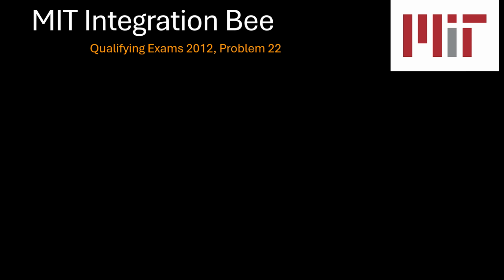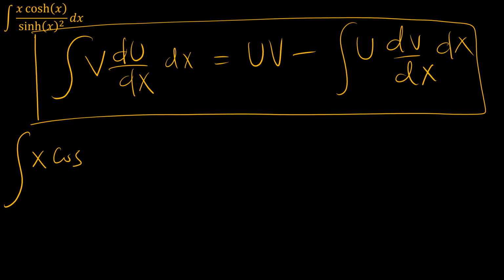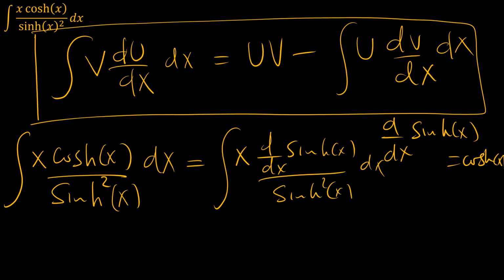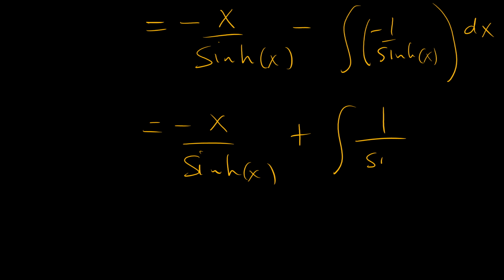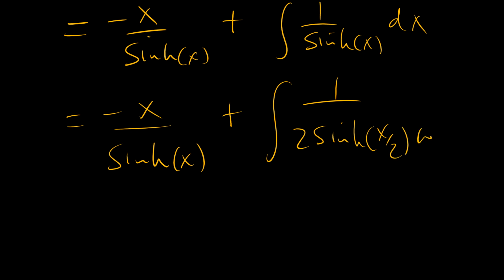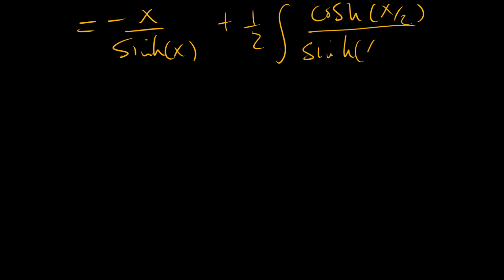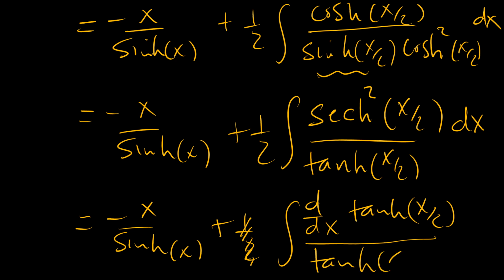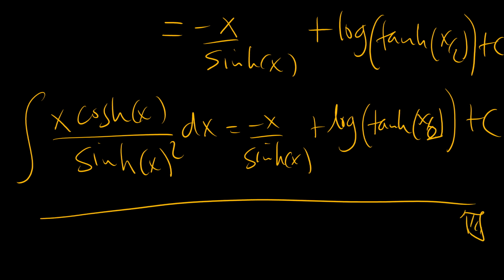MIT 2012 Integration Bee Qualifying Exams, Problem 22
This is the 22nd Problem of the 2012 MIT Integration Bee Qualifying Exams.